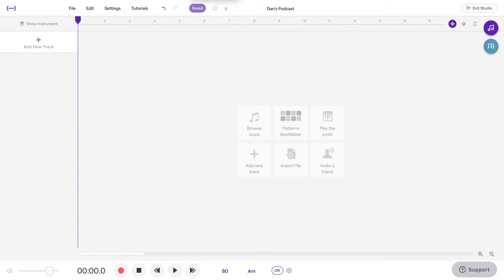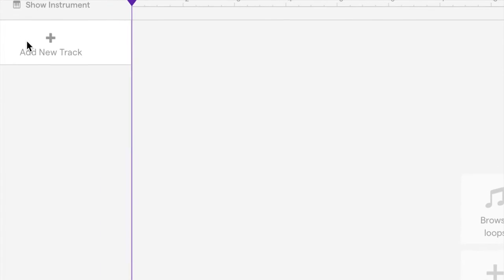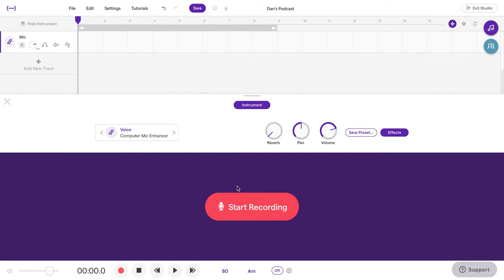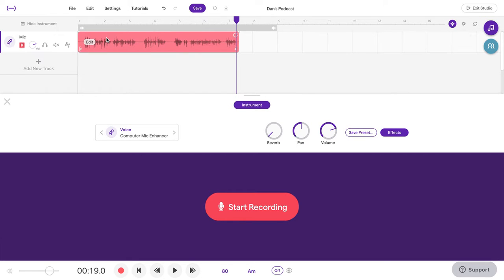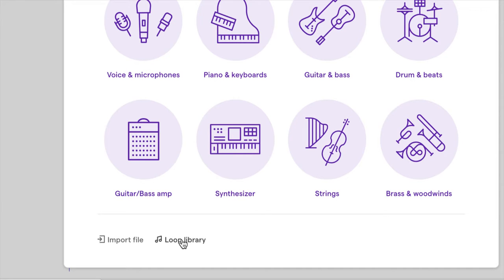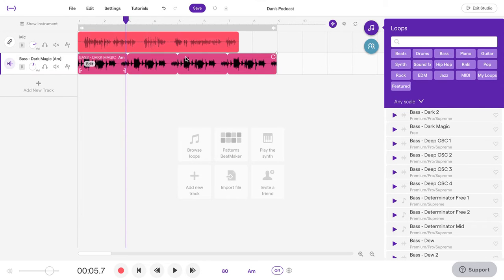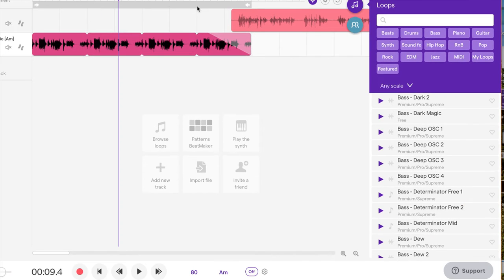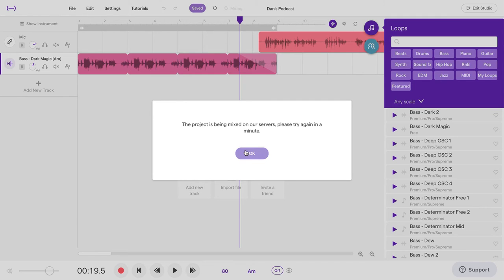Teaching Resource: Podcast w/ Soundtrap